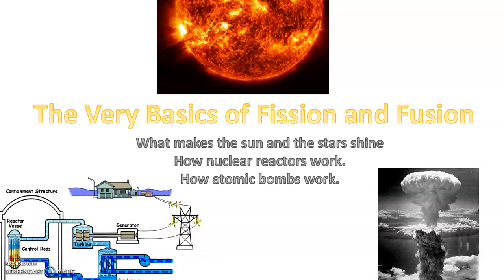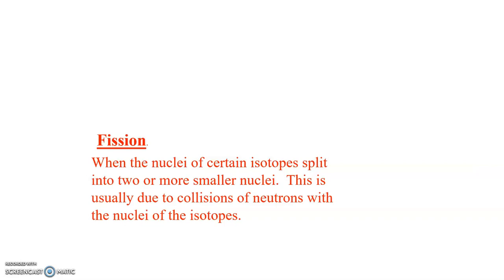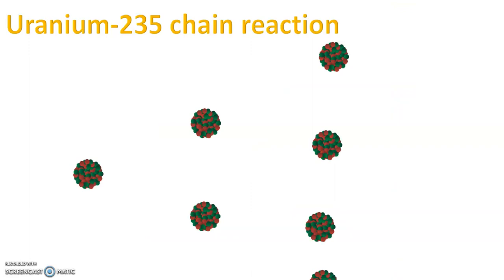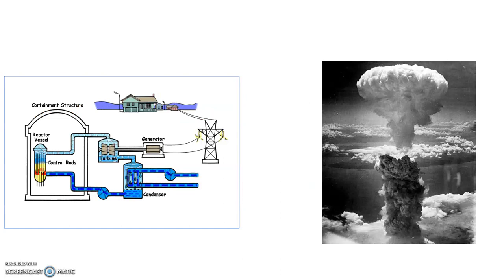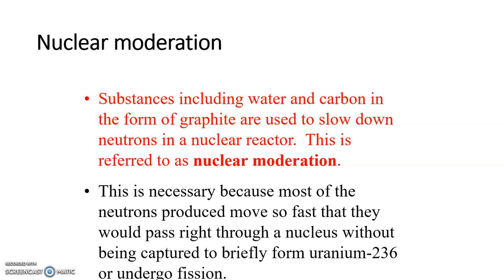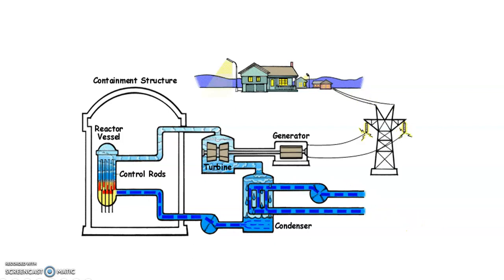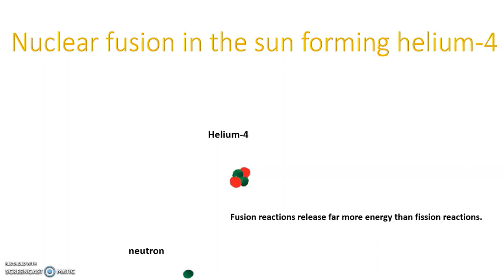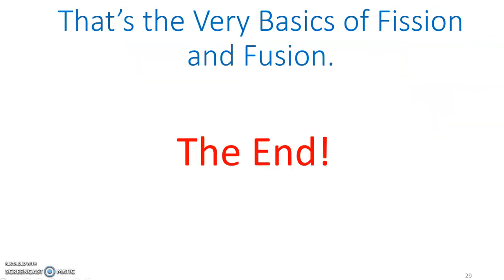Basics of How an Atomic Bomb and a Nuclear Reactor Work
This provides a general description of how both nuclear fission and fusion occur (so it could also be titled how hydrogen bombs work as well). It describes uranium-235, its necessity for generating the neutrons that propagate nuclear chain reactions, and its scarcity as a primary reason why every Curly, Moe, and Larry in the world doesn’t have an atomic bomb. The overall general design of a nuclear reactor is also discussed, as well as an overview of nuclear fusion reactions.

0:00 Intro
0:18 Exponential growth and decay
1:40 Fission chain reactions and uranium-235
2:55 Animations of uranium-235 chain reactions
3:36 The brief but important role of uranium-236
4:27 The role of neutrons in maintaining the chain reaction
5:54 Energy released from fission
6:54 Nuclear power plants
9:28 An overview of fusion
11:50 Summary

-Jody Bruton